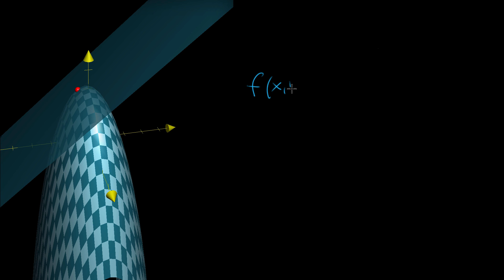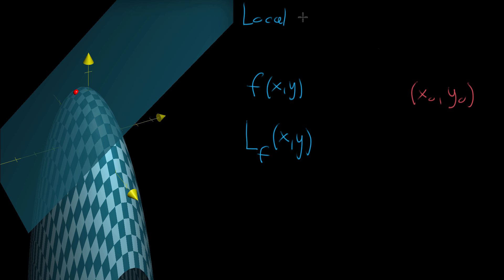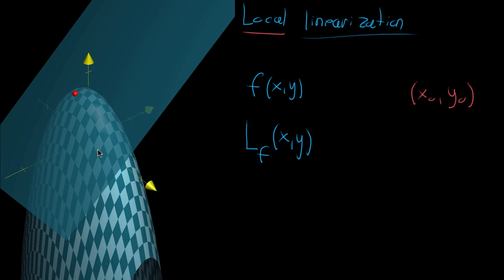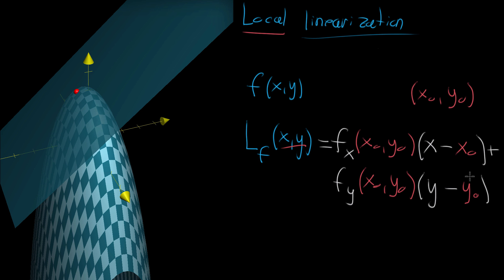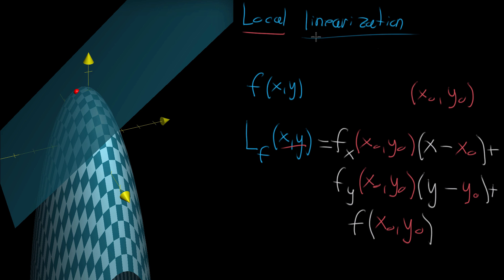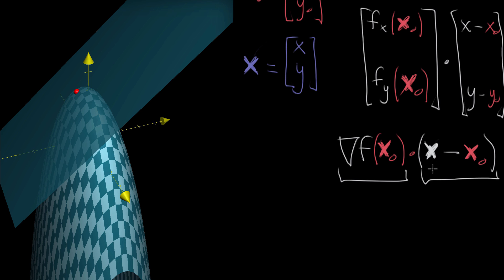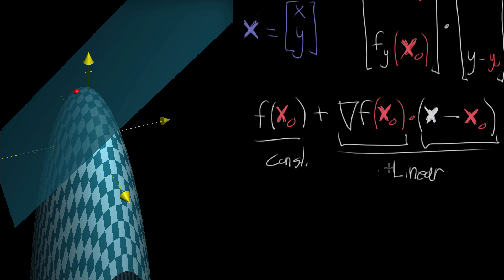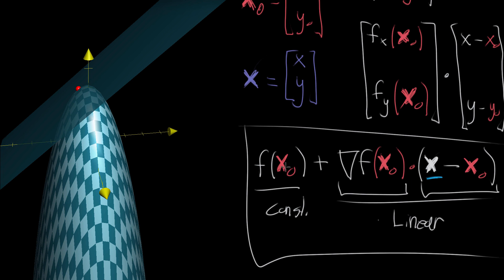Local linearization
A "local linearization" is the generalization of tangent plane functions; one that can apply to multivariable functions with any number of inputs.